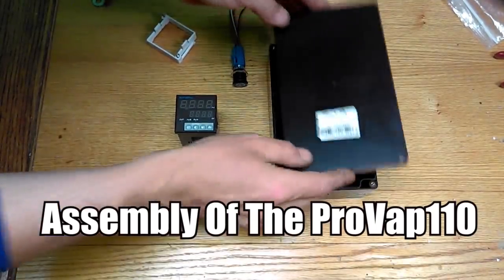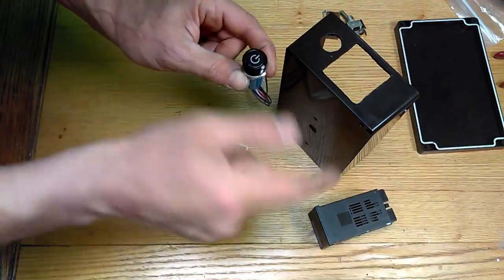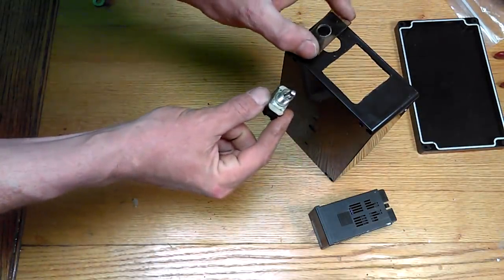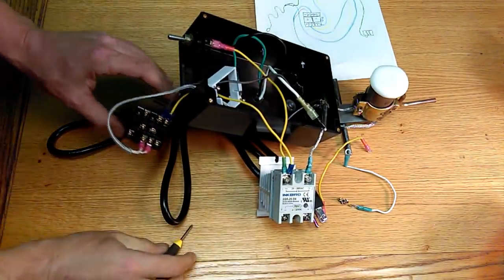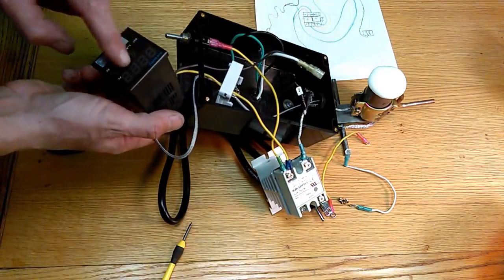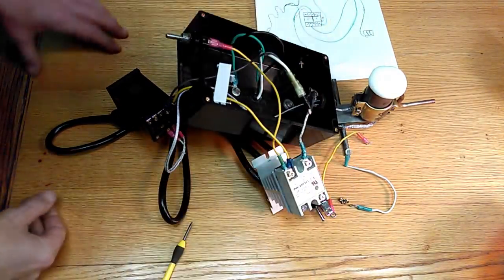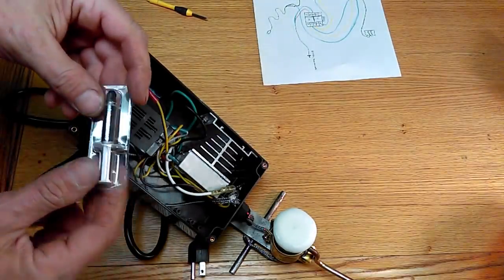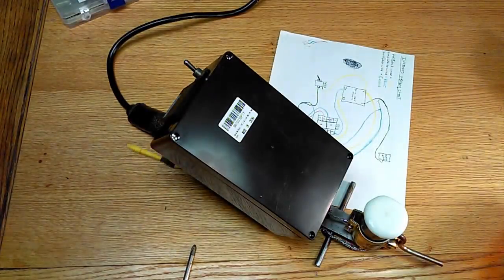Building A Homemade ProVap 110... Part 1 Assembly and Wiring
My homemade Provap 110 is complete. Are you ready to learn how I built it and what it cost? The ProVap is vaporizer used  to treat bees with oxalic acid. In this video, I share how to assemble and wire a homemade provap. Most of the parts for the build are linked below.
JC's Bees Channel is a place to learn basic to advanced beekeeping. I share advice about general honeybee health and tips to makes task simpler.
*ProVap Parts List* (Hardware not listed)
Vaporizer Canister (Cookpot)
ABS Utility Case
InkBird PID Kit
Band Heater
Toggle Switch
Wire Lugs
Cable Glands
Thermal Grease
3 Prong Power Cord
Rubber Washers (o-rings)